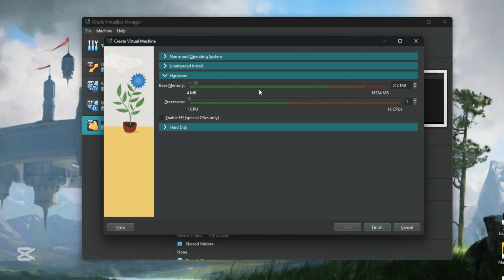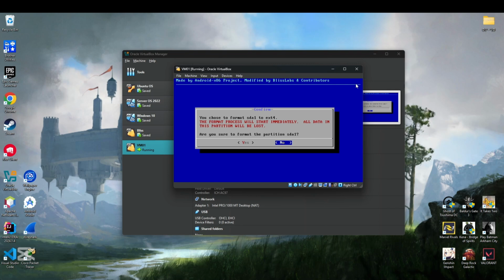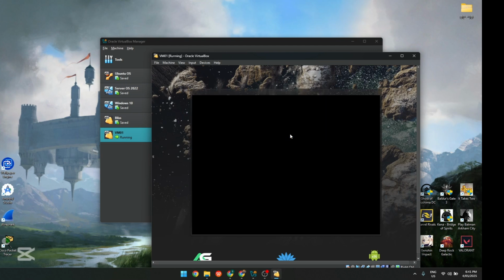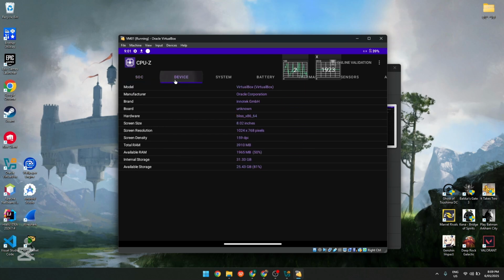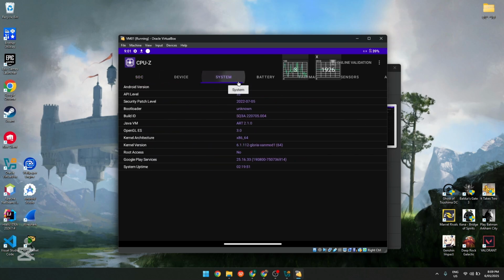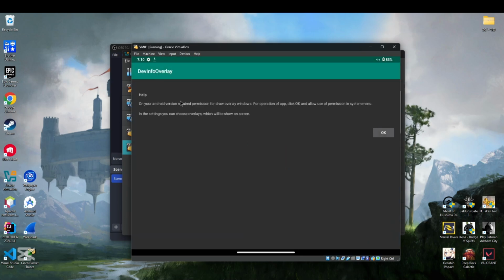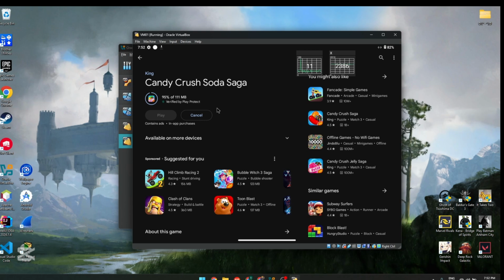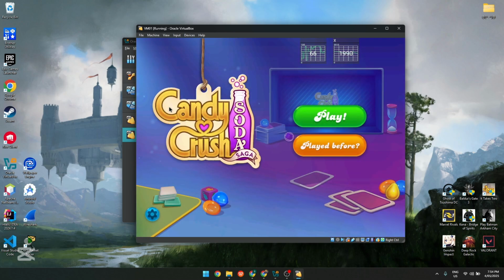Part A – Configuring Android OS Bliss 14.10.3v in VirtualBox | CS311 Assignment 1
In this video, we walk through the process of setting up Bliss OS 14.10.3v — an Android-based operating system — on VirtualBox as part of our CS311 Assignment 1. This includes steps like downloading the ISO, creating a virtual machine, and configuring settings for optimal performance.

🔧 Covered in this tutorial:
Creating a VM in VirtualBox
Setting system and display configs
Enabling input devices and network access
First boot and basic setup
📌 For students, developers, or anyone interested in running Android on a virtual machine.